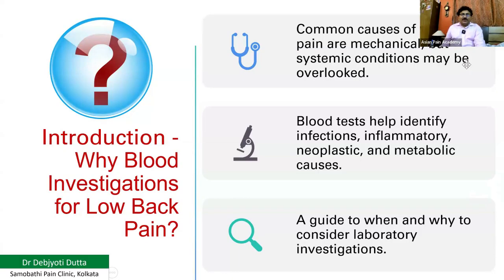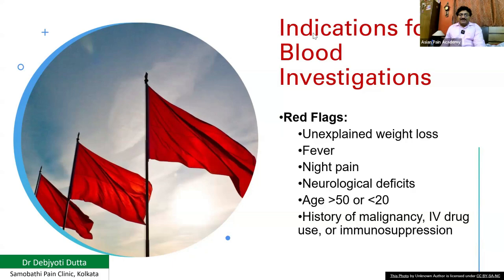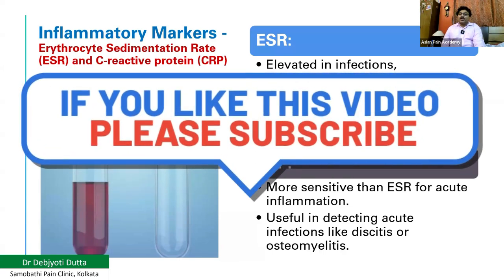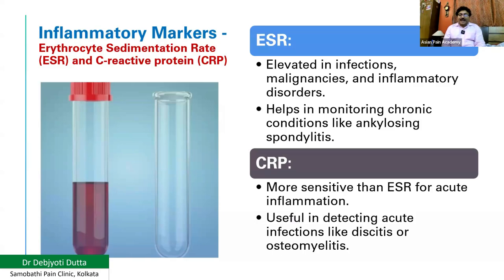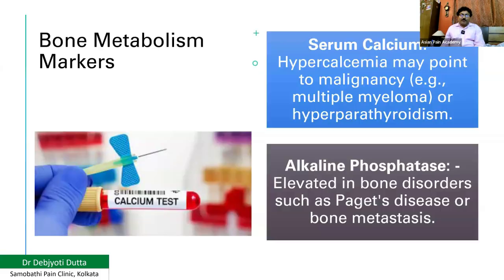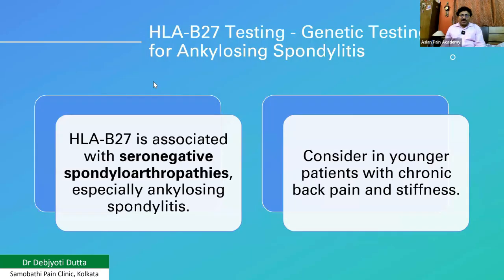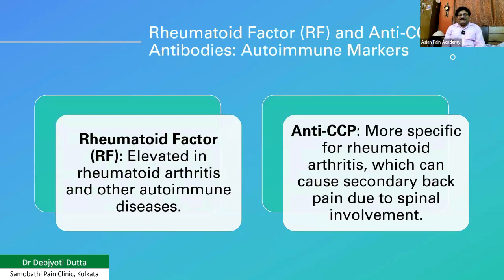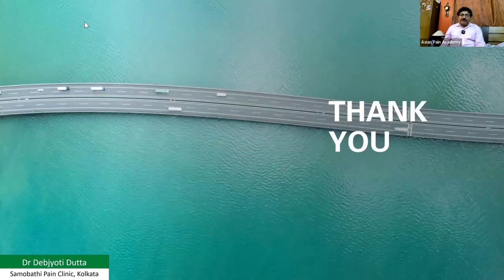Blood Investigations in Low Back Pain | Dr. Debjyoti Dutta | Asian Pain Academy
In this insightful video, Dr. Debjyoti Dutta, a leading Pain Medicine Consultant at Samobathi Pain Clinic, delves into the role of blood investigations in diagnosing and managing low back pain. Learn how targeted blood tests can help identify underlying causes, from inflammatory conditions to infections, providing critical information for personalized pain treatment plans.

Looking to enhance your expertise in pain management? The Asian Pain Academy offers a comprehensive Pain Management Fellowship with online modules and hands-on workshops. Whether you're an anesthesiologist, neurologist, or physical medicine specialist, our fellowship program equips you with the skills to effectively diagnose and manage pain, including advanced interventional techniques.